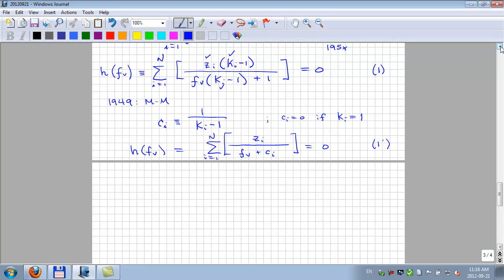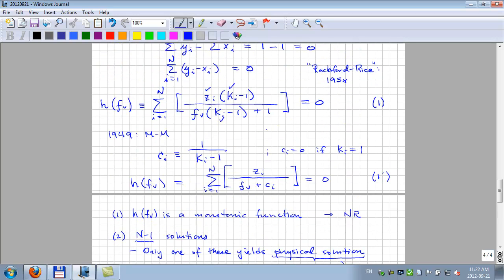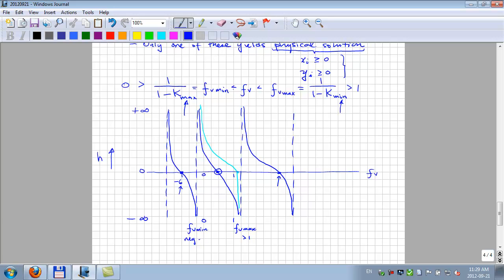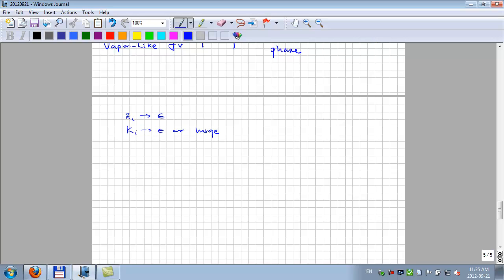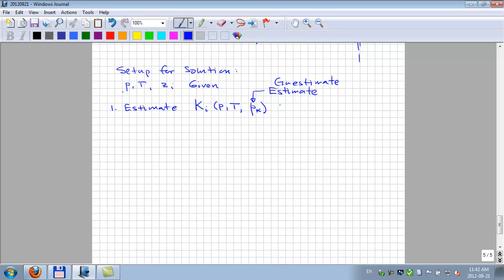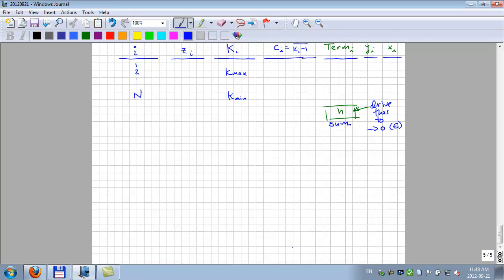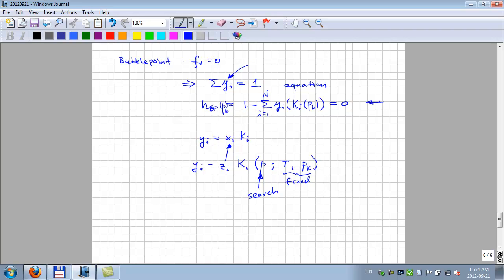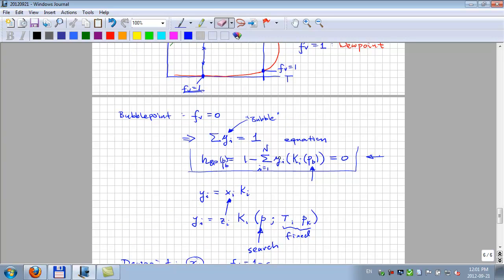Flash Calculations (Part 2 of 2)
A lecture over Flash Calculations and their applications to equations of state.  Information from chapter 4 of "Phase Behavior" SPE Monograph (Whitson and Brule)